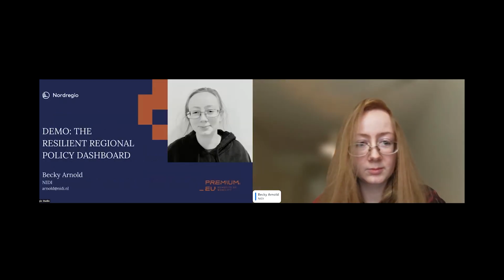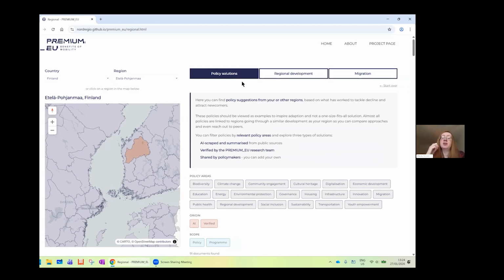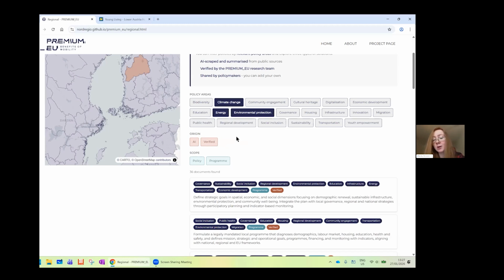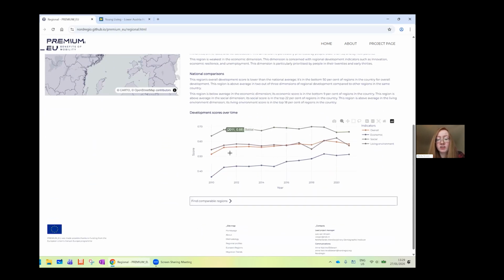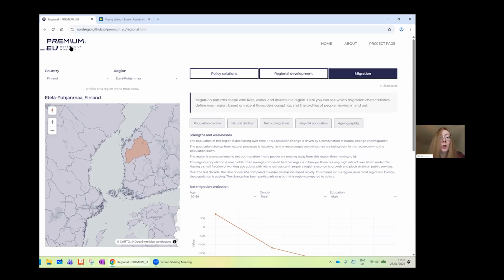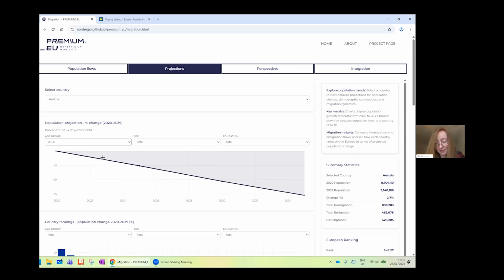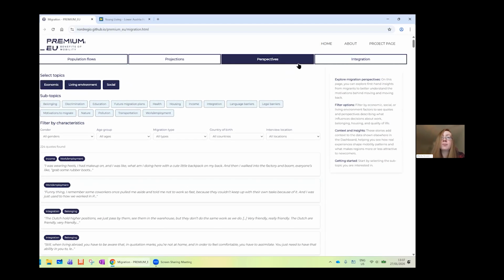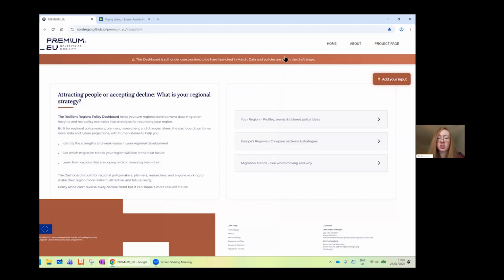Live demo of the Resilient Regions Policy Dashboard (near-final version, presented 27 January 2026)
Live demo and sneak preview of the European policy tool and "one-stop-shop" for migration trends, drivers, development data and regional attraction and retention policies.

The dashboard was developed and presented by the PREMIUM_EU project in a webinar hosted by Nordregio on 27 January 2026: "When people move policies should too".

Learn more about PREMIUM_EU and the Resilient Regions Policy Dashboard, funded by Horizon Europe